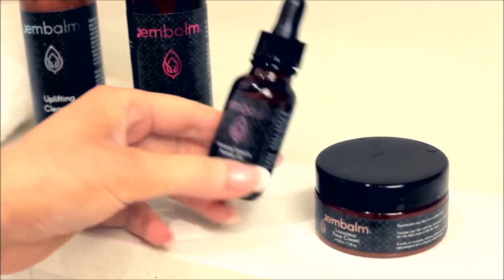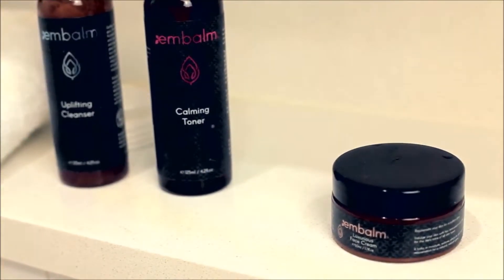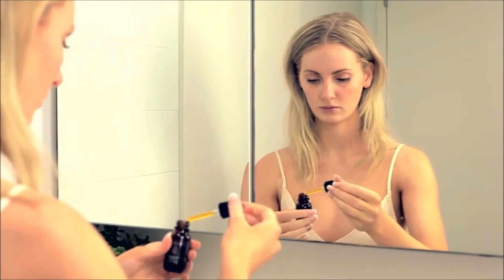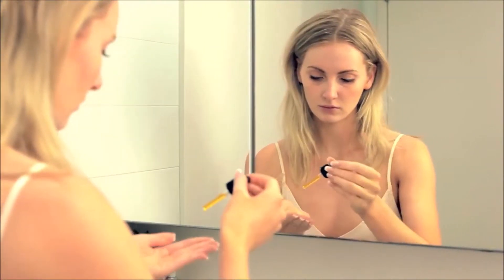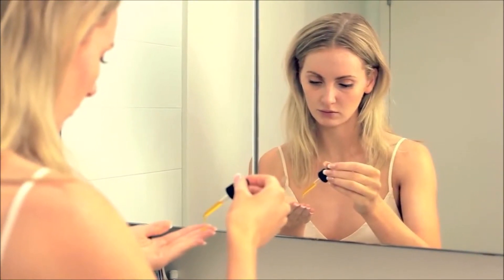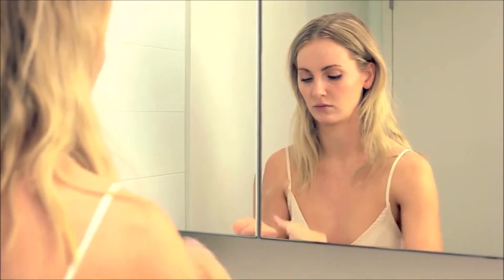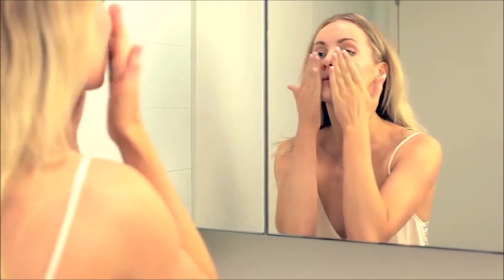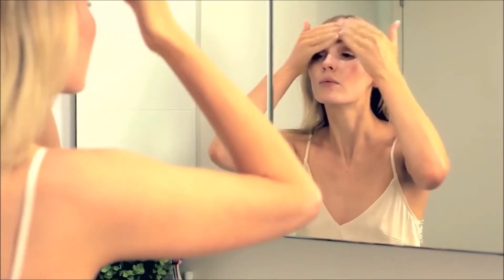Embalm Skincare - How the Nurturing Rosehip Oil Provides Your Skin With Essential Nutrients